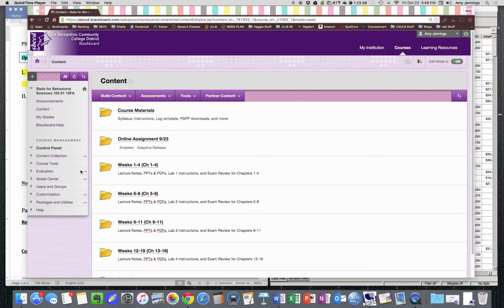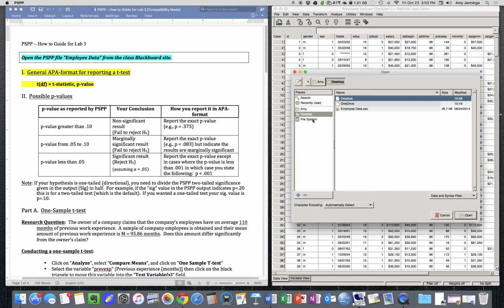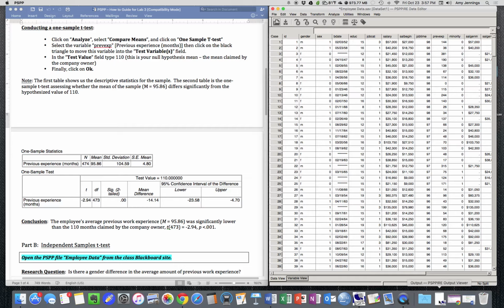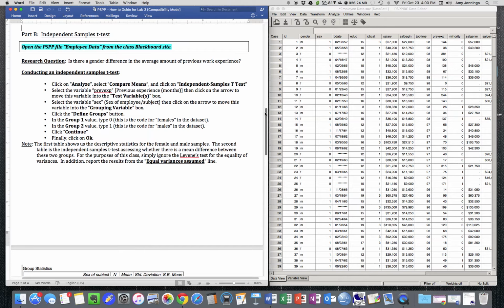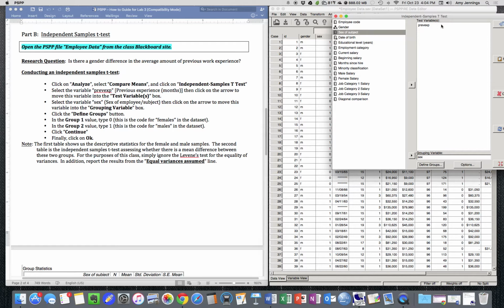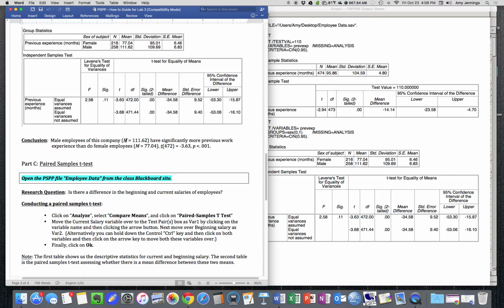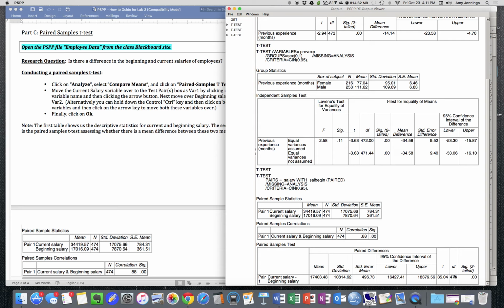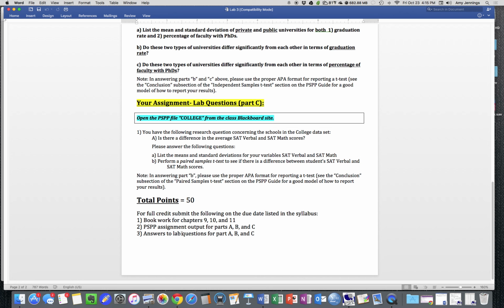SBVC PSYCH 105 - Lab 3 Video